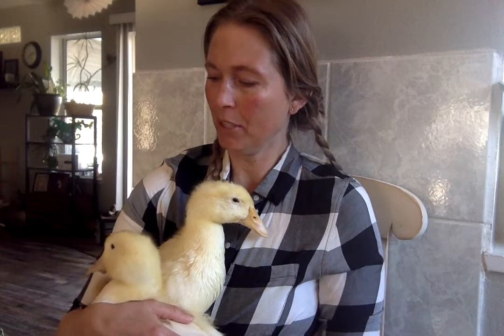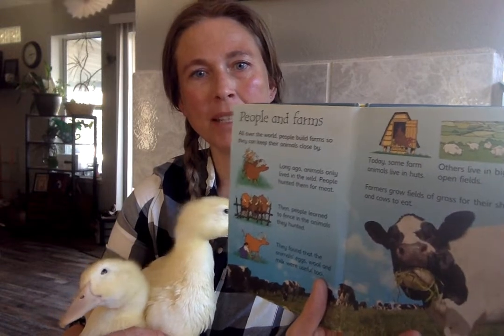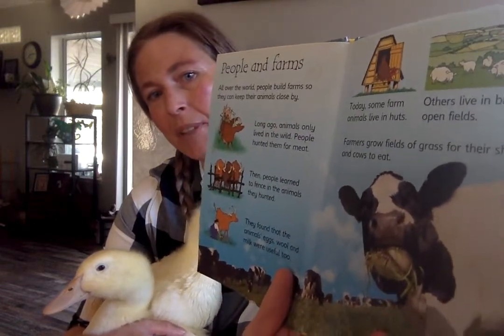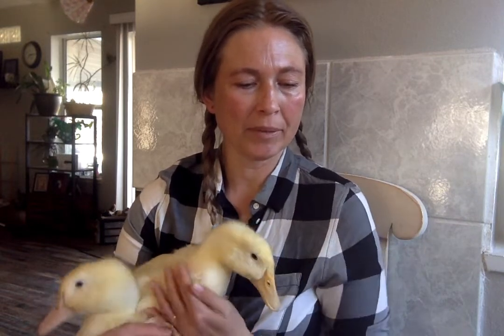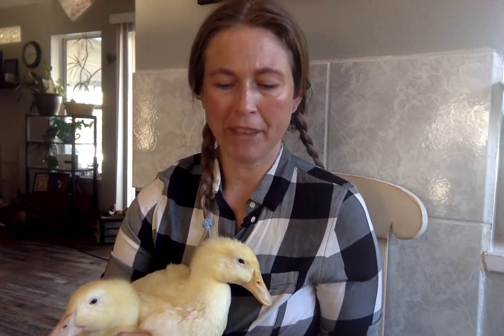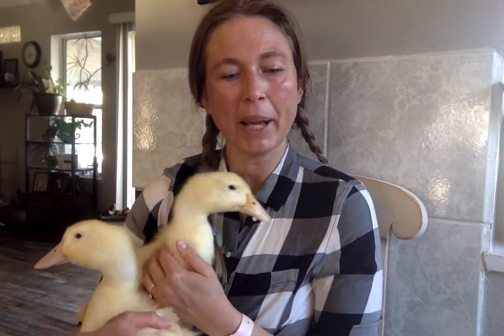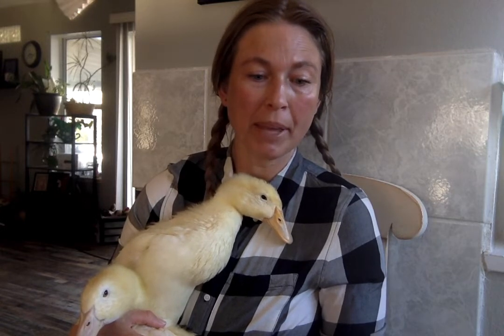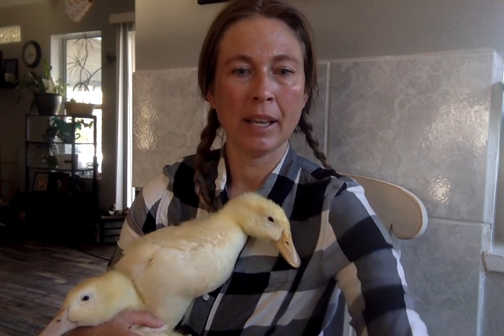Wild Horse Mesa Wednesday read aloud